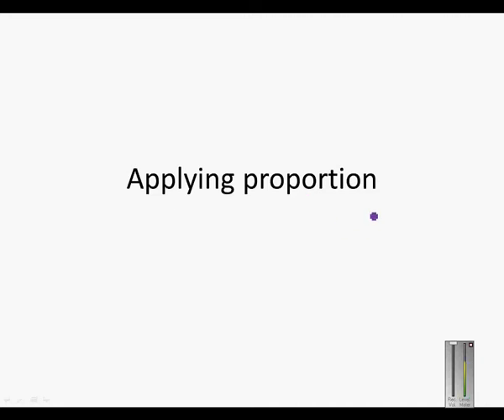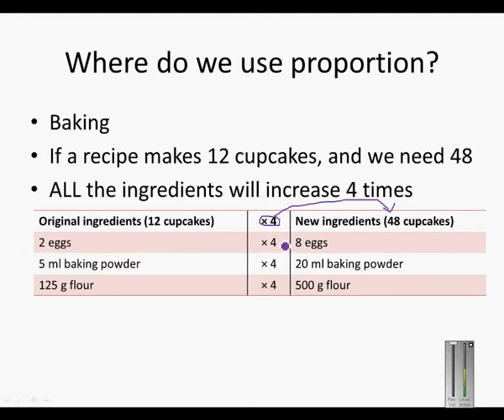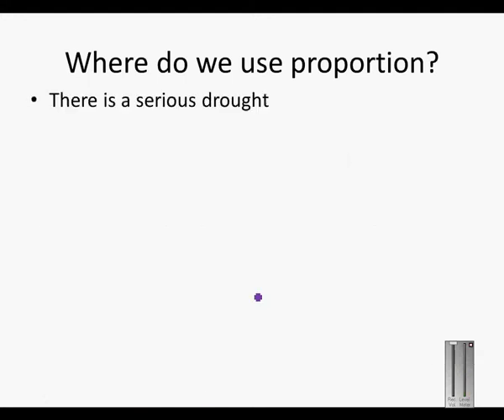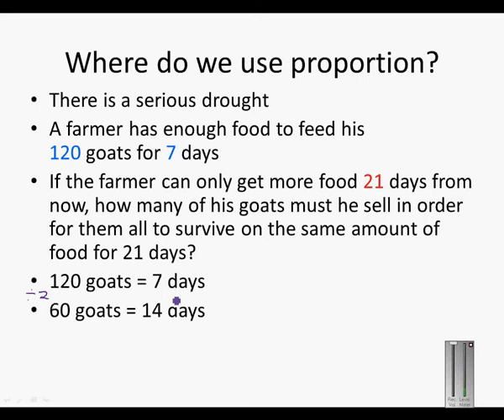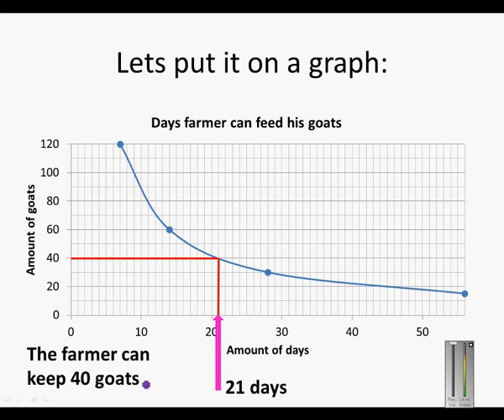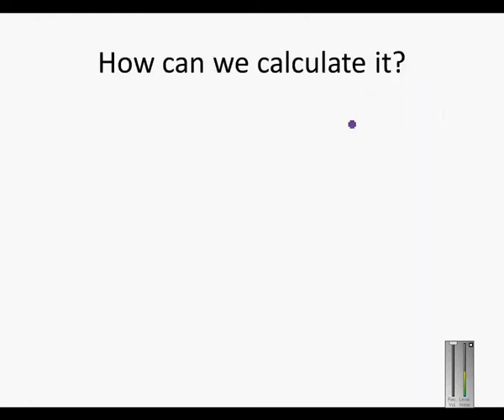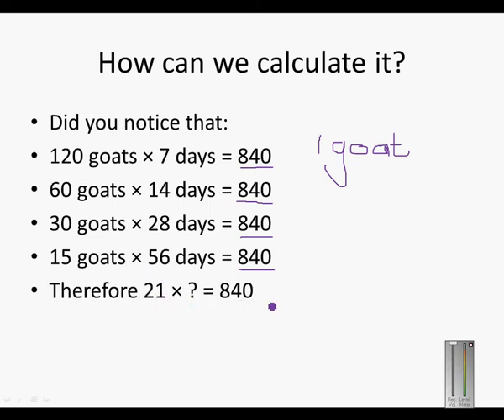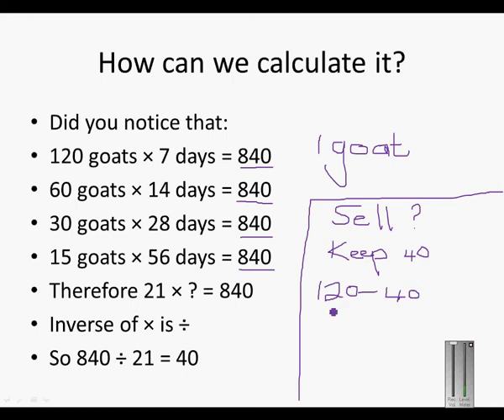Applying proportion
Maths Literacy G10